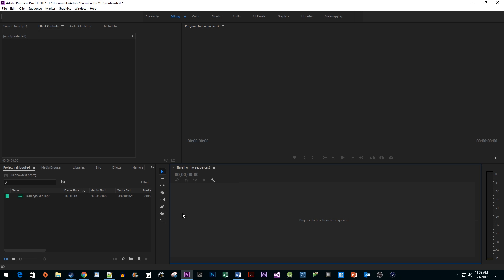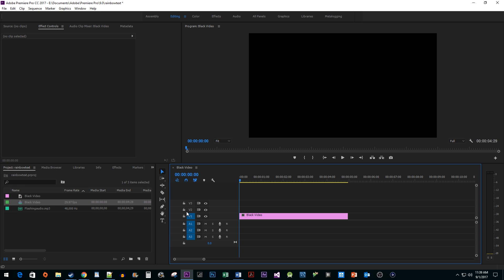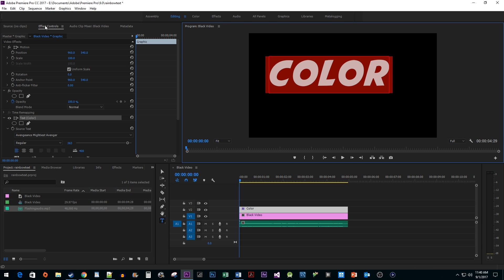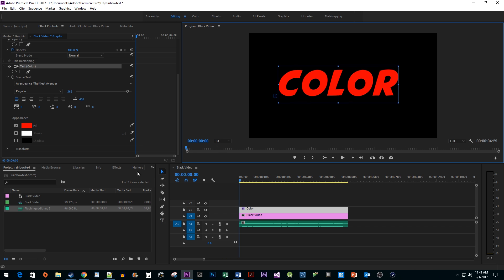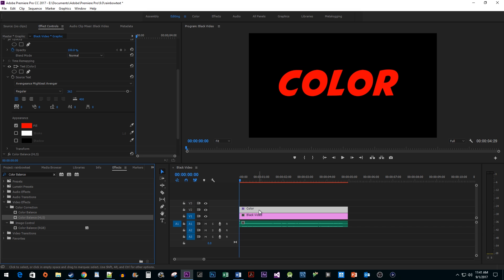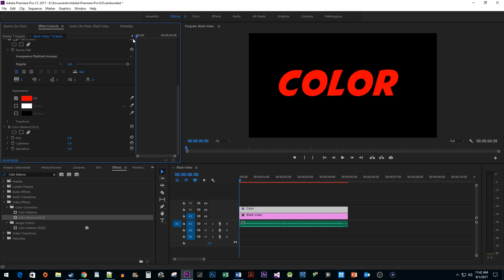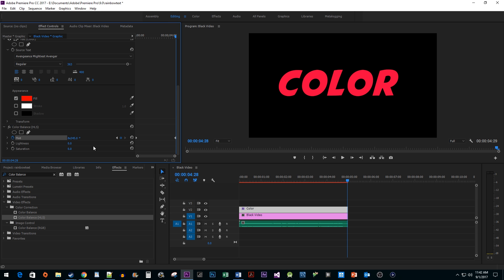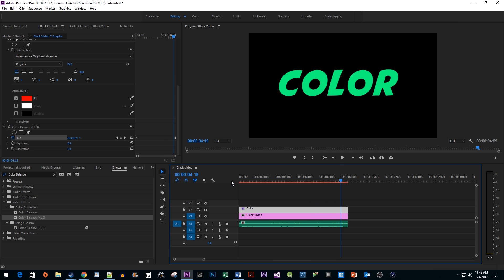Premiere Pro CC : How to Create a Flashing Color Text Effect Animation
In this tutorial I add a rainbow flashing/flickering color text effect in Premiere Pro CC.  While I do this for text you can also use it on anything (outlines, video clips, etc).  This effect has been seen is some MLG clips as well.